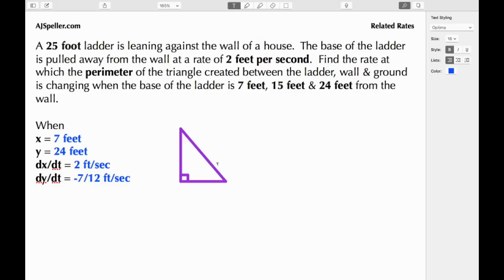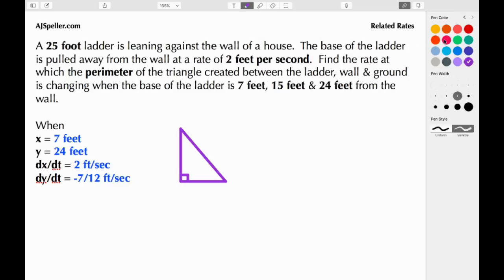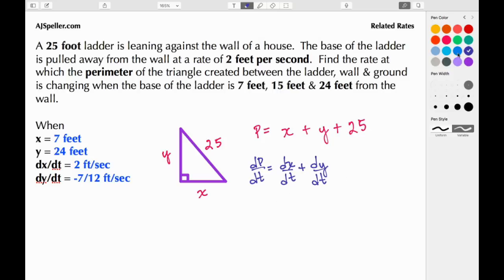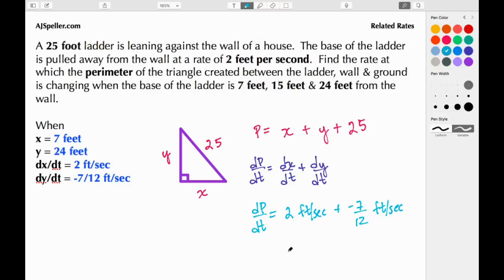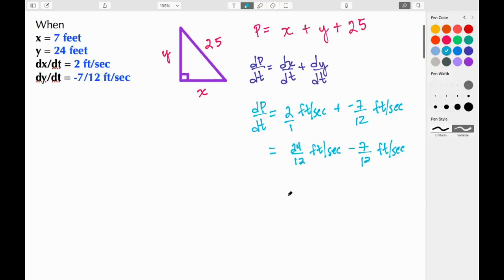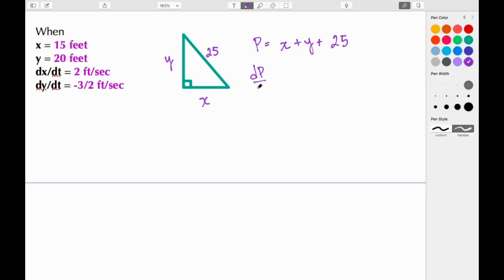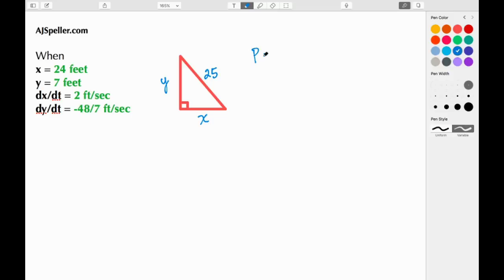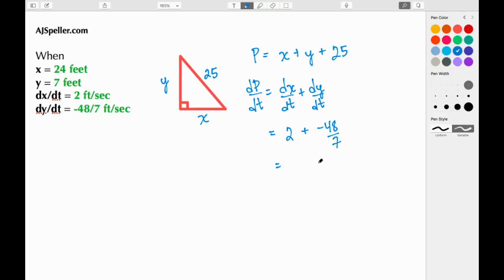How to solve the related rates sliding ladder problem to find triangle perimeter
In this tutorial students will learn how to calculate the rate at which the perimeter of a triangle is changing.